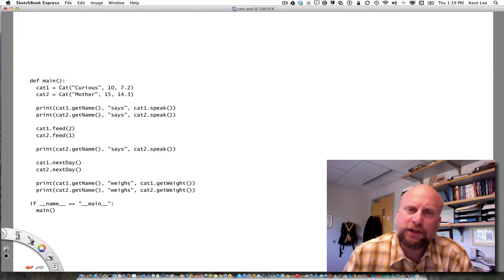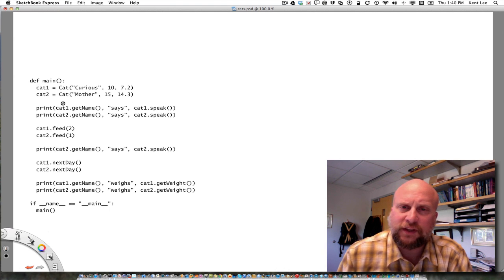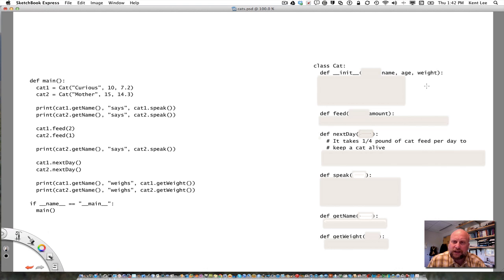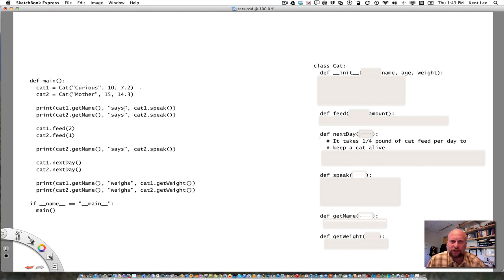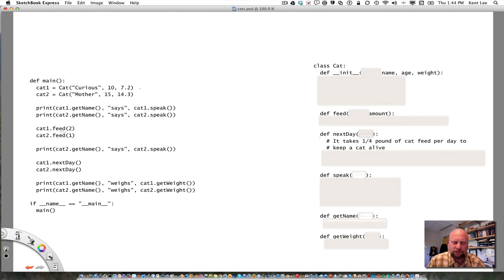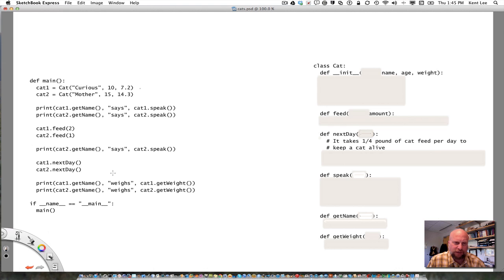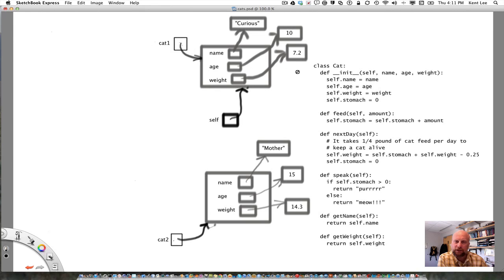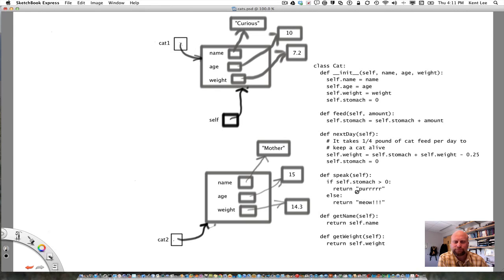7-1: Object-Oriented Programming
In this video I show you how to create a class in Python so you can create your own objects. Python is a nice language for Object-Oriented programming because it is built from the ground up on objects. Every entity in Python is an object.